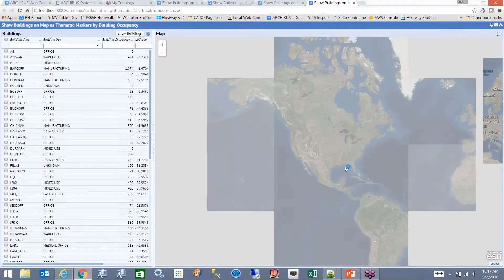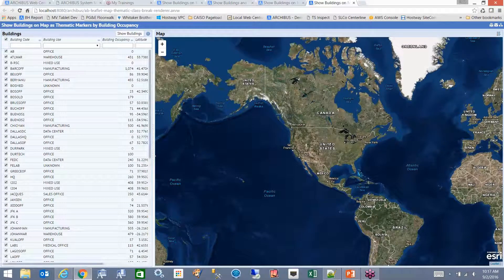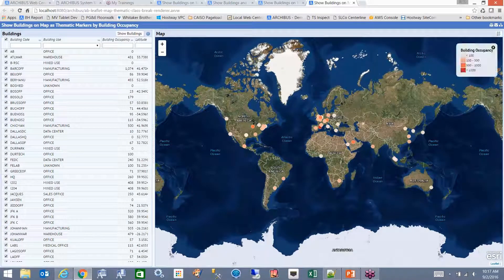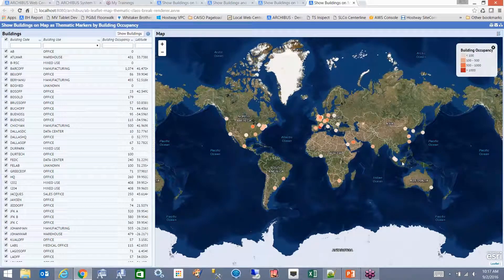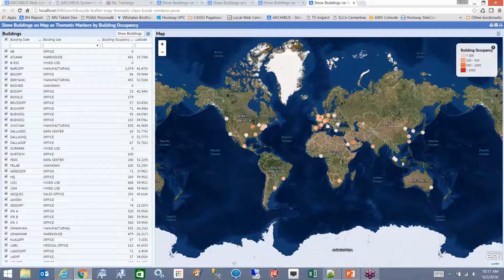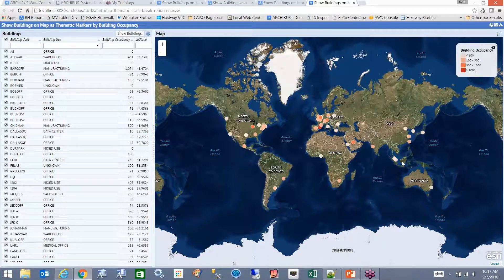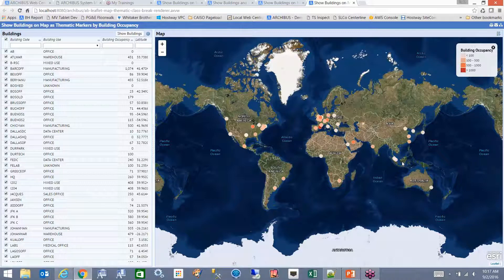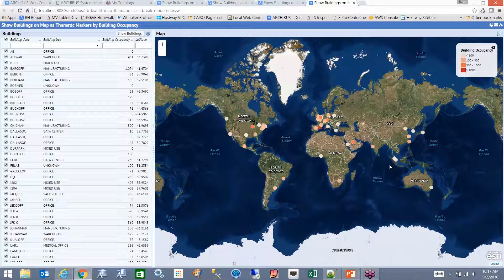ESRI Class Break Markers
Founded in February of 2000 by Robert Stephen, Robert Stephen Consulting, LLC (RSC) is a private Computer Aided Facilities Management (CAFM) consulting firm located in San Ramon and Los Angeles, California, Seattle, Washington, and Phoenix, Arizona.

RSC works closely with client staff, interior designers, AutoCAD designers and drafters, lease management and furniture warehousing companies to facilitate a fully integrated relational database containing precise and key information for facilities reporting needs. Some of the applications used by RSC include web tools utilizing dynamic queries, CAFM software such as Archibus, Manhattan/CenterStone, and Tririga, and other tools such as Crystal Reports, AutoCAD and Microsoft Access.

One of RSC's more challenging projects involved synchronizing Archibus with PeopleSoft as well as completely field surveying, AutoCAD drafting and populating an ARCHIBUS database with 800 buildings encompassing 4,400,000 square feet on 600 sites throughout California within a nine month period. Other successes include designing, installing and maintaining a graphical employee locator delineating the floor plan and the location of the desired employee for a 9000-employee company.